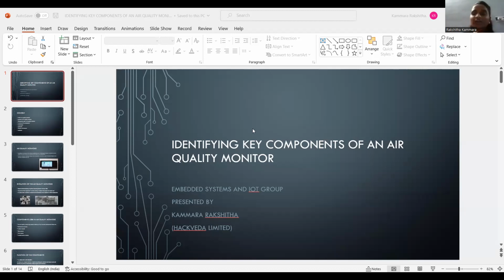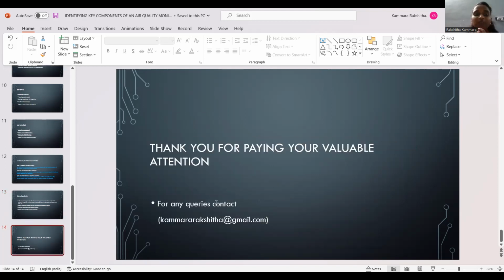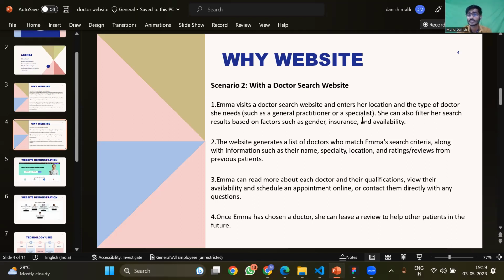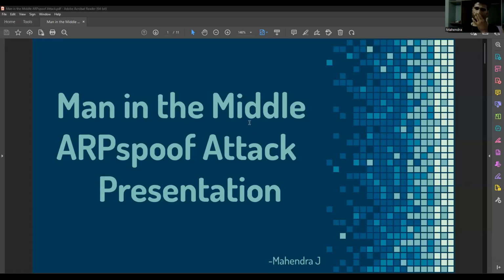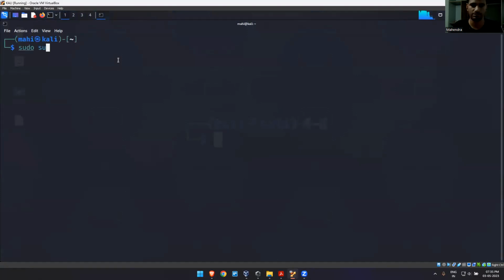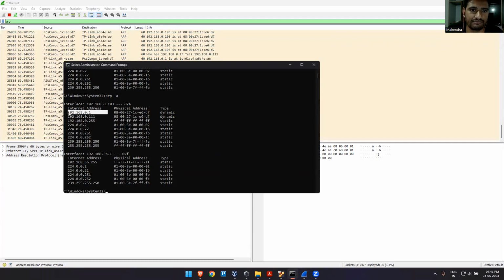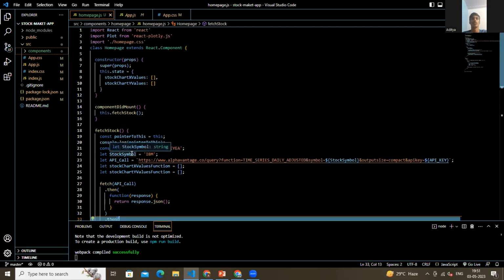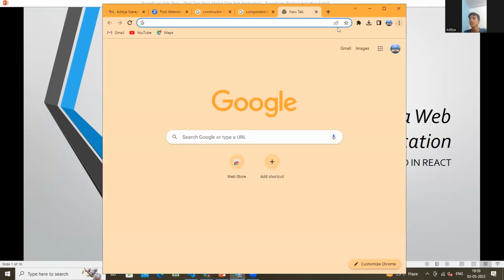Internship Meeting Recording 3rd May 2023 | Yashchandra Upadhyay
TIMESTAMPS
00:00 Internship Meeting Start
02:35 Rakshitha Kammara - Identifying Key Components in Air Quality Monitor
16:21 Mohd Danish - Doctor Search Website
28:58 Mahendra Jangid - Man in the Middle ARPSpoof Attack
44:44 Aditya Kadam - Overview of python synopsis